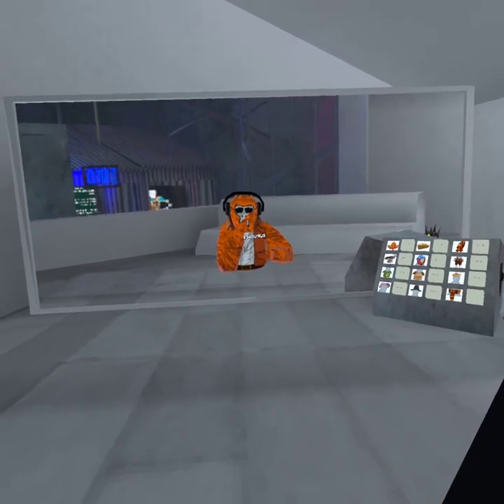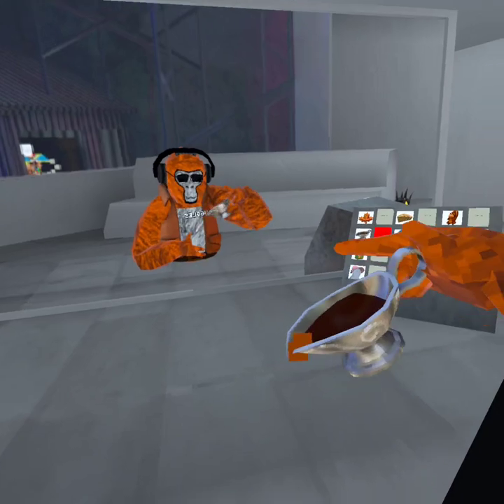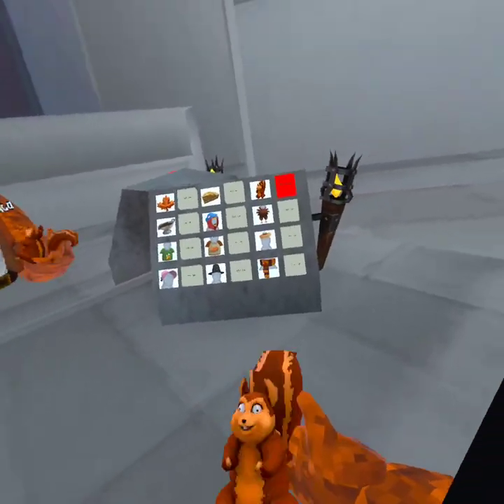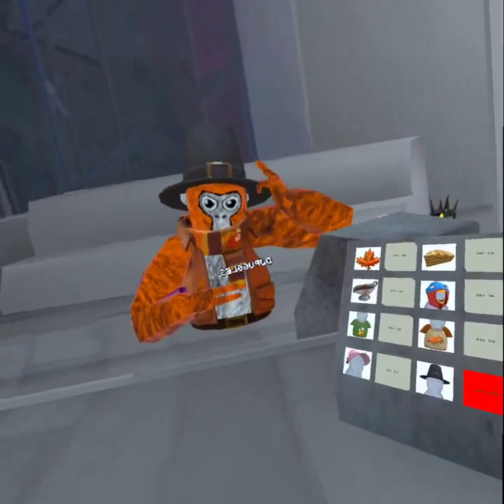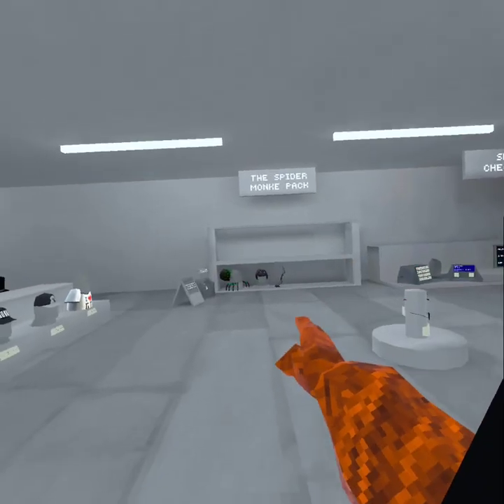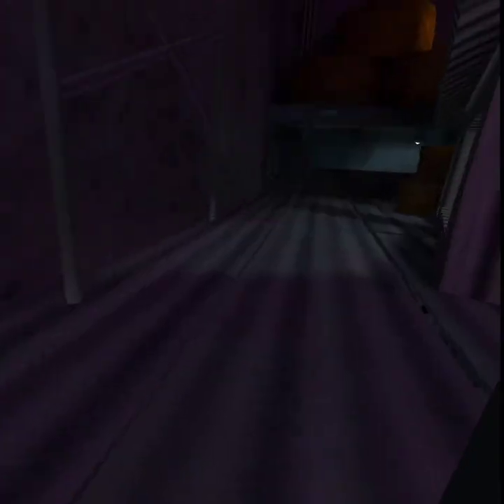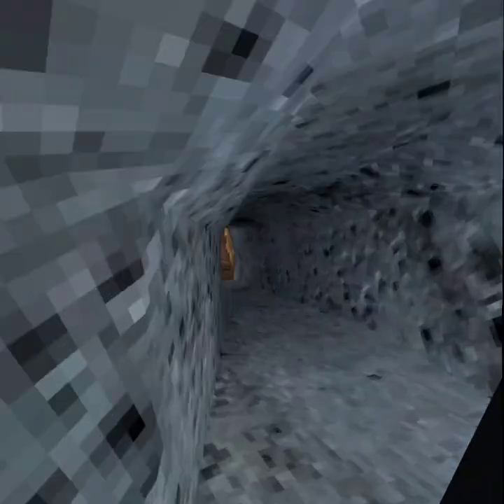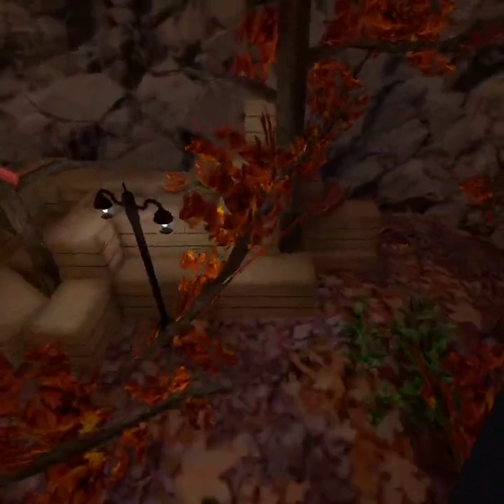Fall cosmetics in Gtag